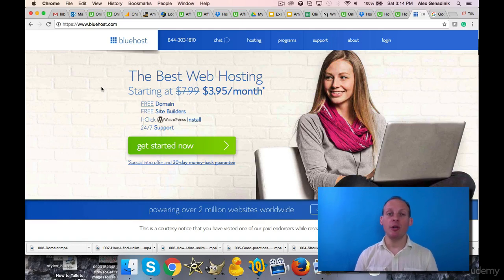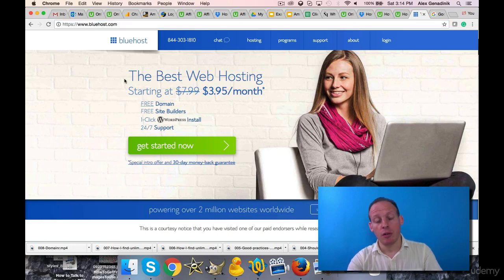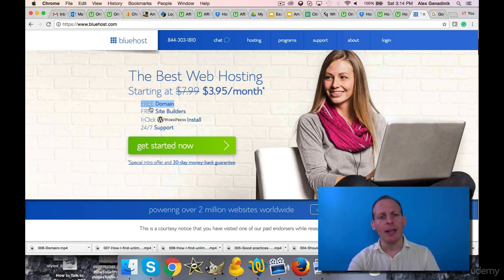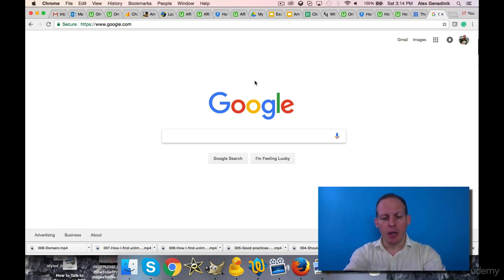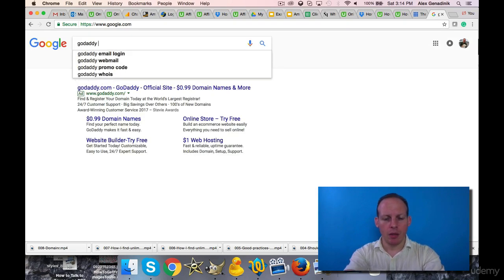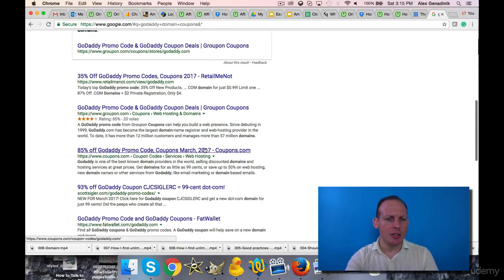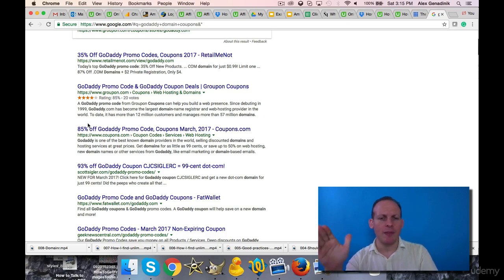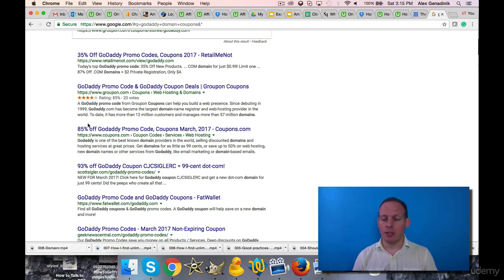How to get a free or extremely cheap domain name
How to find & buy premium looking domain names cheaply
Great .com domains with my domain check, search, registration, buy, flipping & parking strategy (free with web hosting)